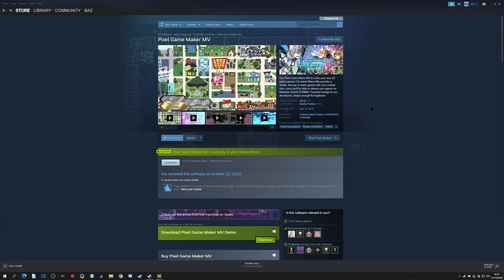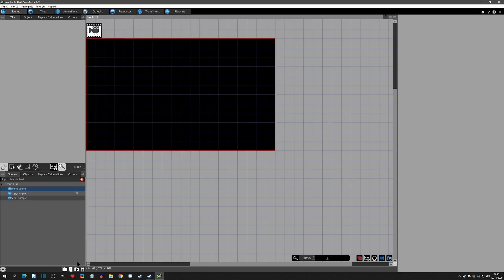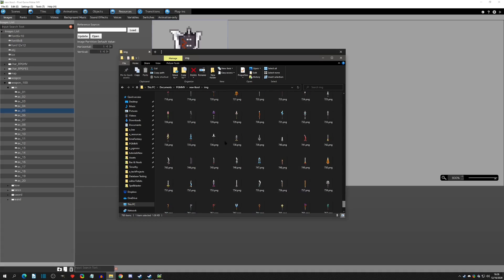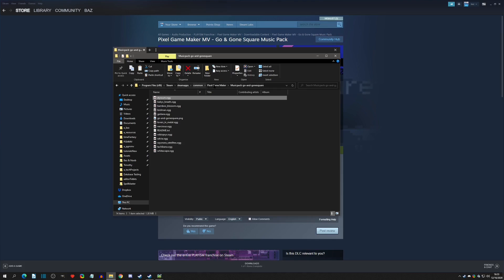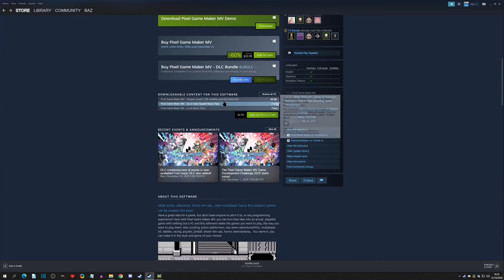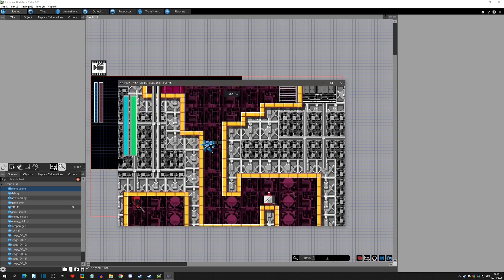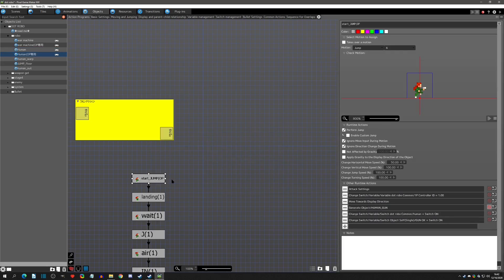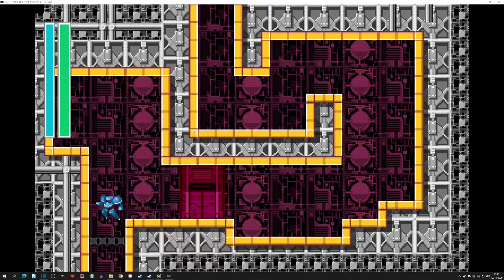Tips & Tricks - How To Get & Use DLC - Pixel Game Maker MV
PGMMV released it's first official DLC's. In this video we will go over how to get and use them! It also goes over setting up the DLC sample project, Dot Robo, to use keyboard instead of controller.

Special Thanks:
Active Gaming Media, Playism, DotZo, and Kadokawa!